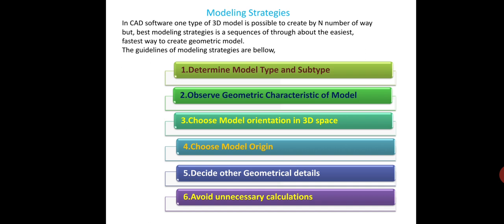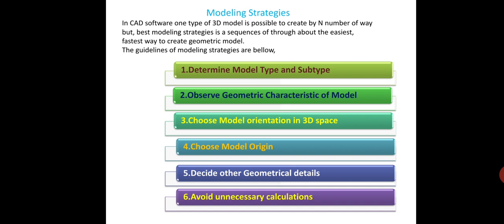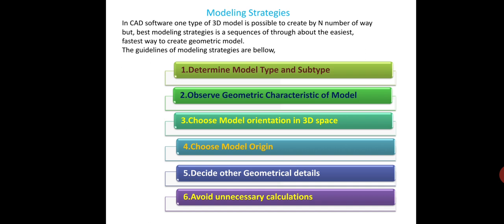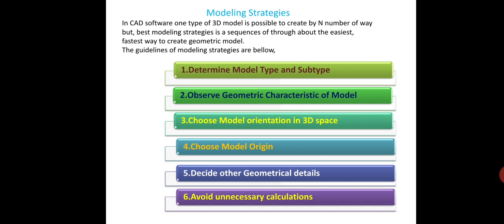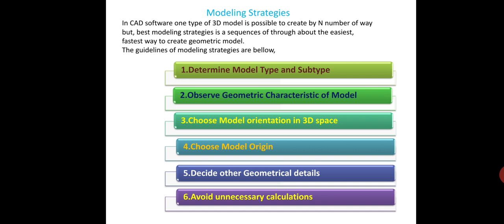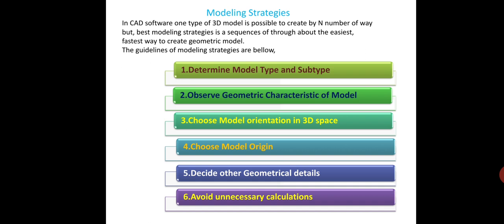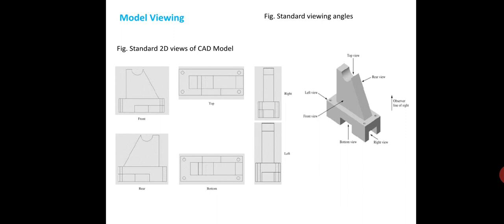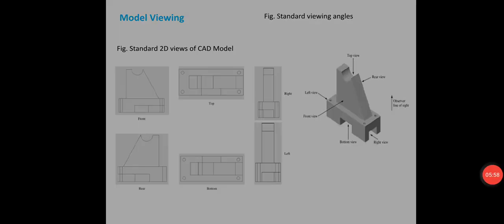Solid Modeling and Drafting-Lecture-8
Modeling Strategy